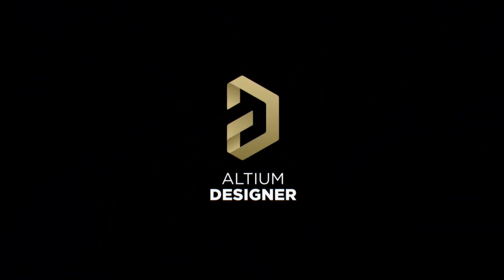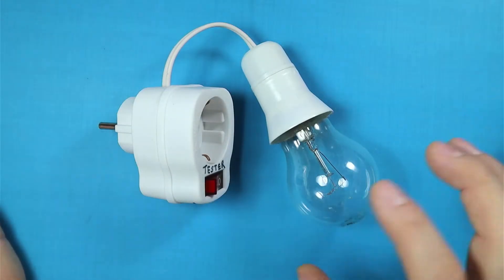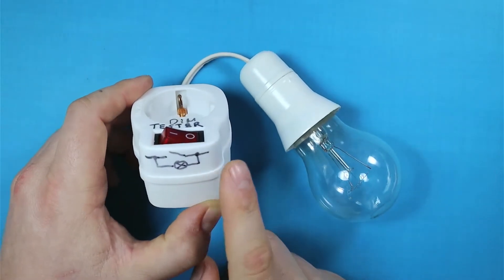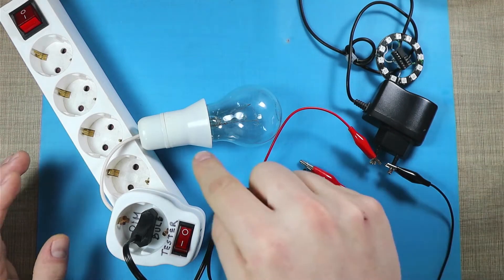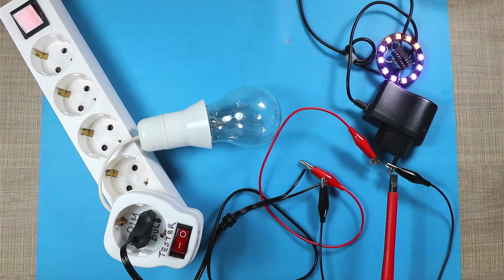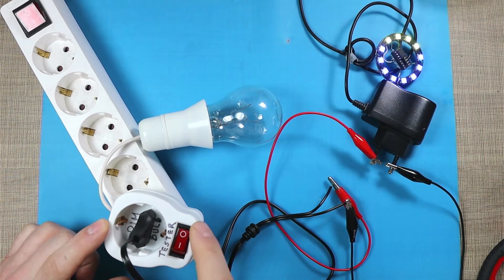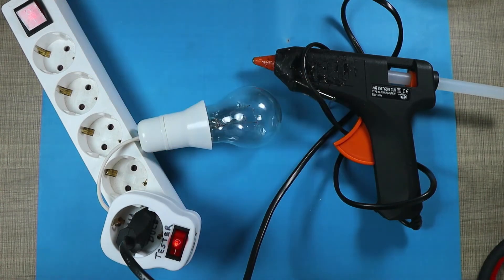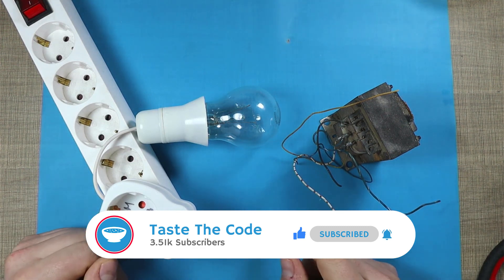How to safely test AC electronics with current limiter - Dim Bulb Tester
When working on and repairing AC appliances and audio equipment, it often happens that the device under test might have a fault that causes excessive current draw and might trip the breakers or even worse, explode on your workbench.

To prevent this, a current limiter is used with an incandescent light bulb that is then wired in series with the device that we are testing and we want to the current limit.

This way, even in the case of a full-on short circuit, the current will be limited by the bulb and there won't be mishaps other than the bulb lighting up.

Check out the video for a full explanation of how it works and how you can build one for yourself.

Tools and materials used in the video:
Conversion plug with switch
E27 light socket
Soldering Rework Station
Screwdriver set